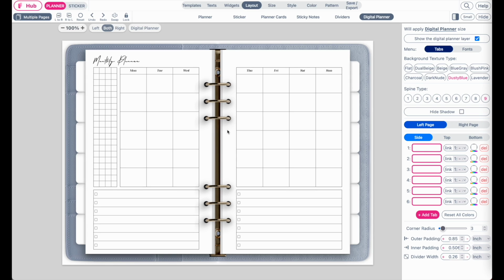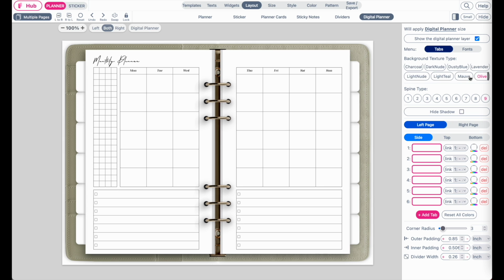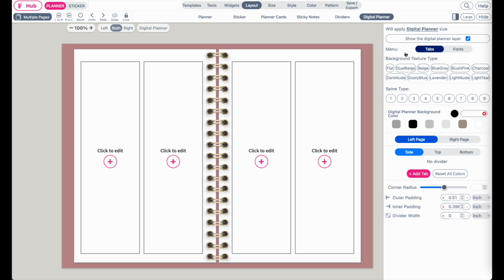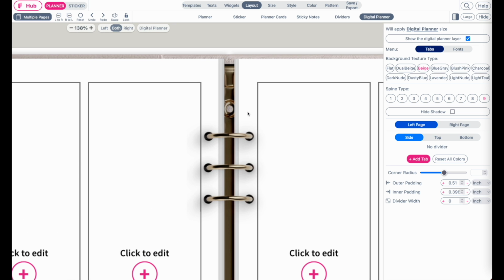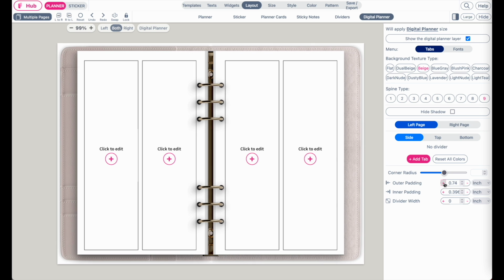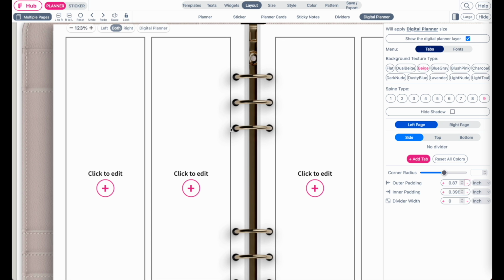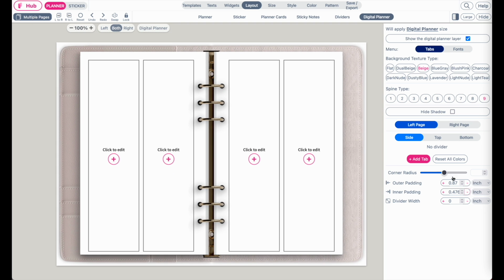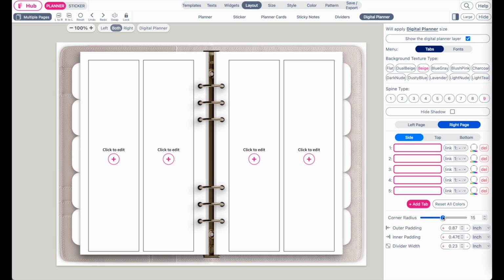How to make a Realistic looking Planner Mockup for Digital Planners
How to add a realistic looking planner mockup for digital planners.